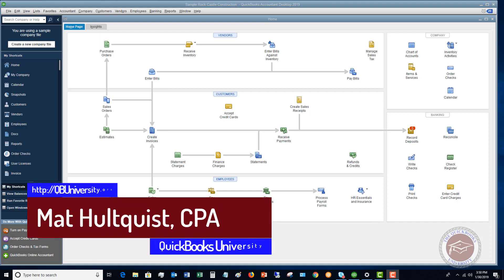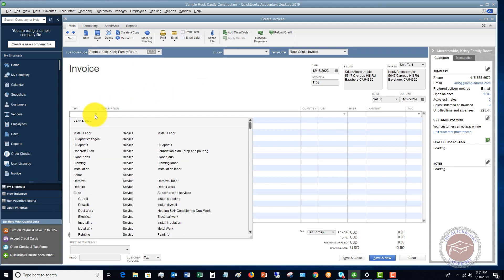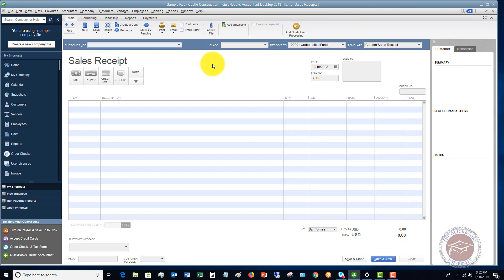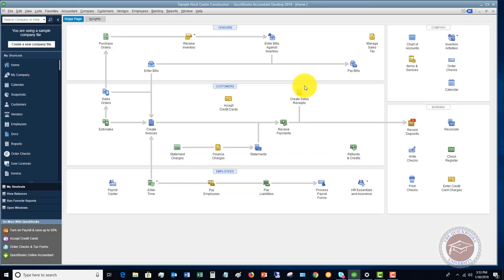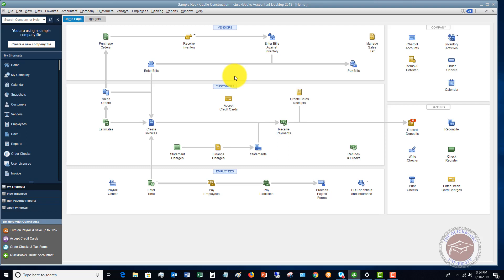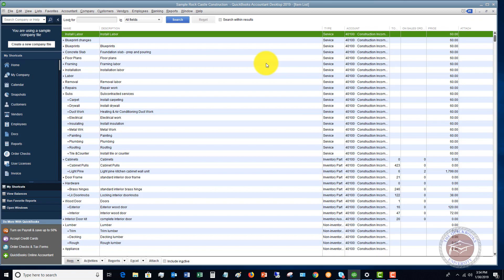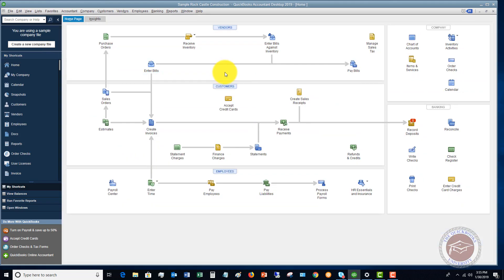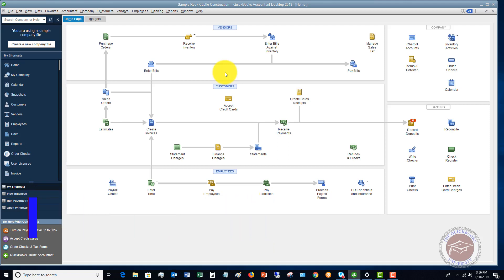Quickbooks 2019 Tutorial for Beginners - When to Use an Invoice, Sales Receipt or Neither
- In this Quickbooks 2019 tutorial for beginners I walk through when to use an invoice, sales receipt, or neither when recording sales.

Every business is different when it comes to what they sell and how they sell it, and it's important to understand how it sells what it sells.  Once you understand this, then you need to figure out the best way to record those sales in Quickbooks.  This video dives not so much into the HOW, but more into the WHY and WHEN of how you record sales in Quickbooks.

For a deeper understanding of Quickbooks and the mistakes people make, get my 3 free videos